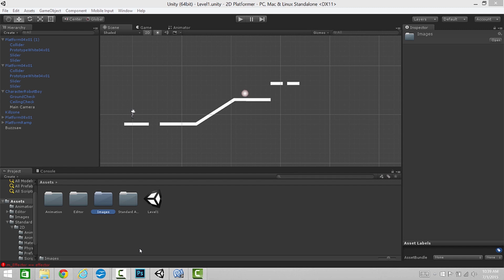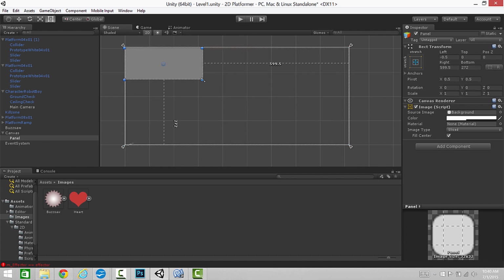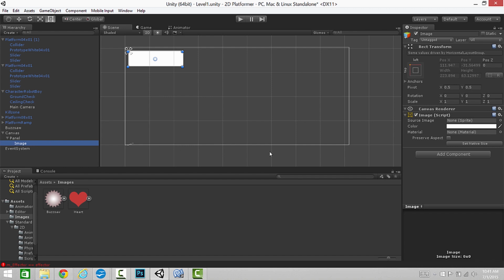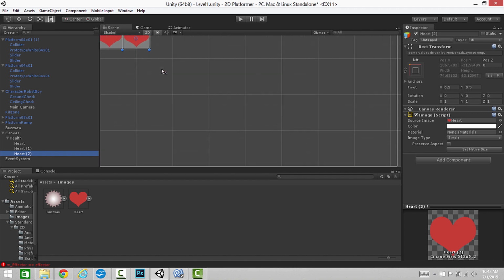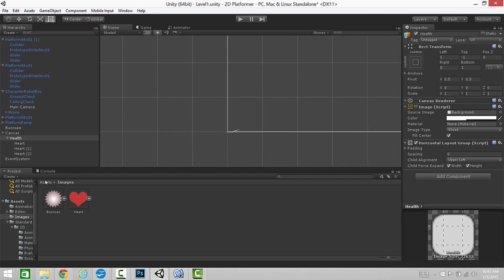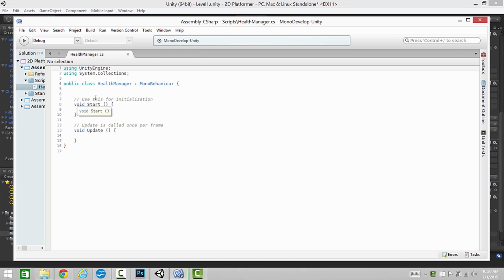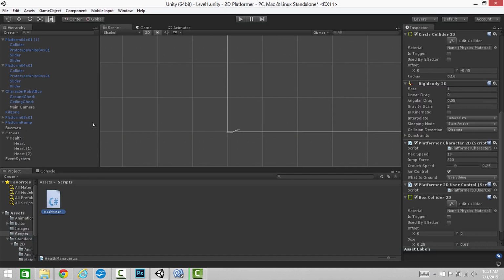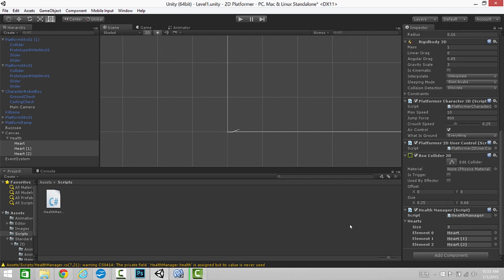0307 Creating The Ui For Health